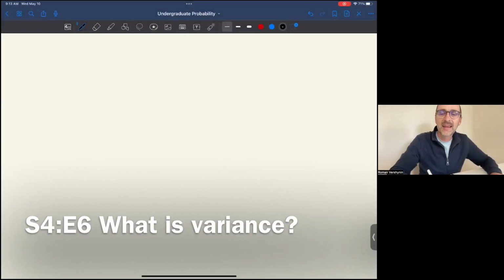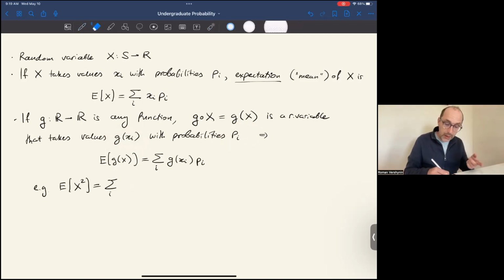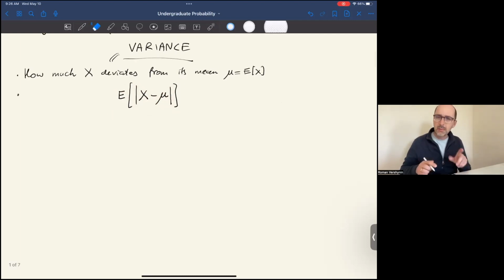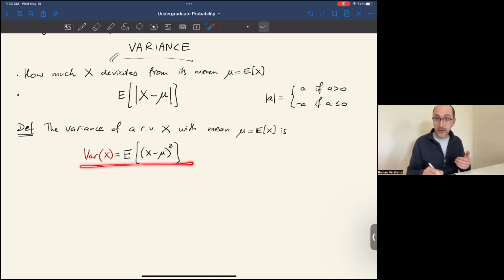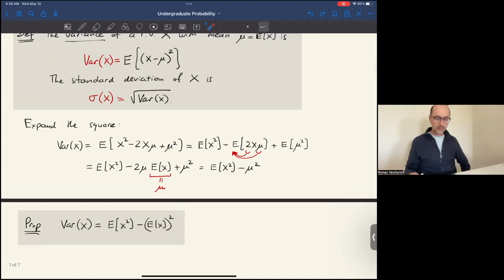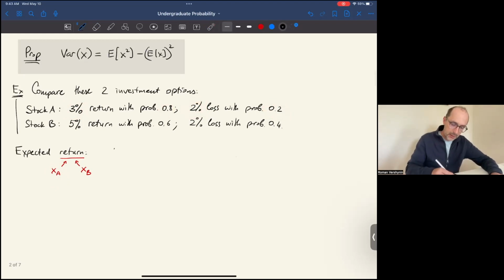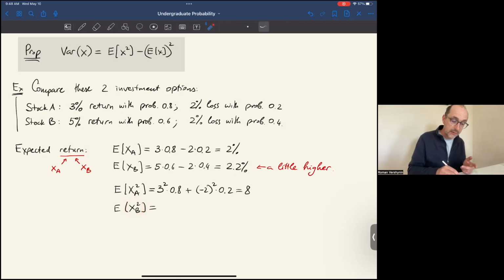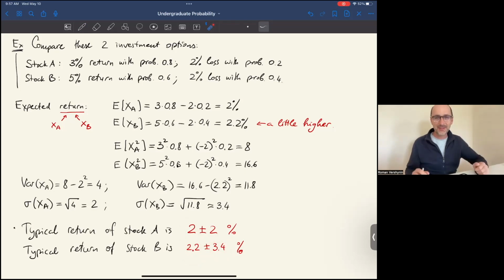S4:E6 What is variance?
0:00 Recall the concepts of a random variable and its expectation
0:50 A function of a random variable
1:17 and its expectation
1:48 First attempt to define variance: use absolute value
3:15 Absolute value is inconvenient to work with
4:11 Using square instead of absolute value, we define variance
4:31 Standard deviation
5:20 Expanding the square,
6:25 we get an alternative formula for variance
7:19 Example: compare two investment options
7:51 Let's compute the expected values of the returns
8:52 and the variances
11:52 The expected returns are approximately the same, but one stock has higher risk